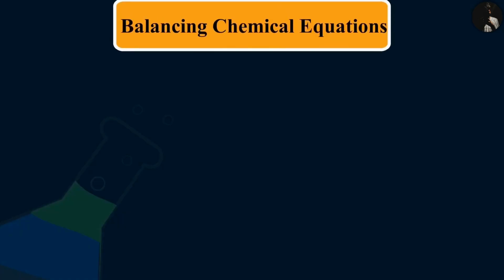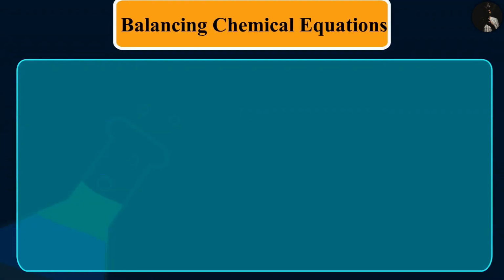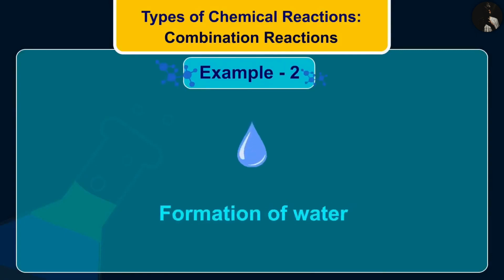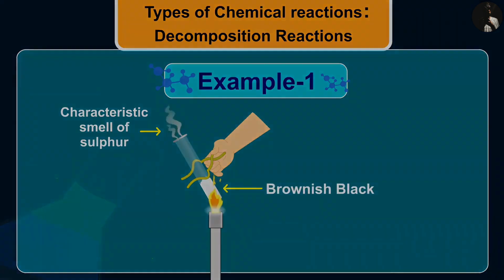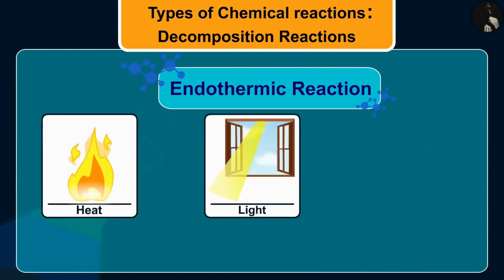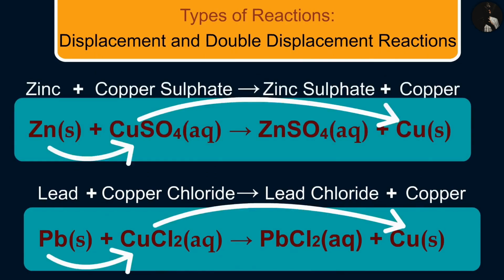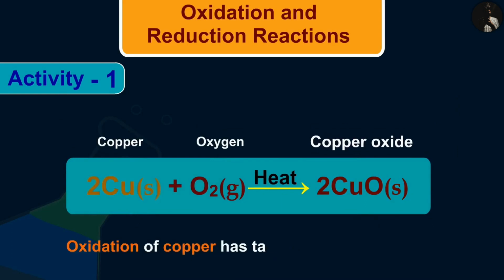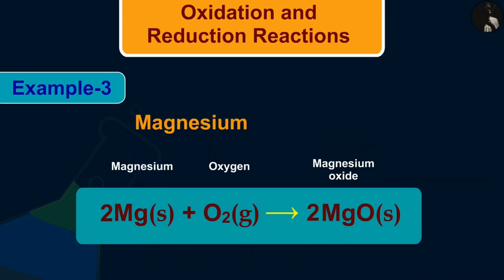Chemical Reactions & Equations in 30 Minutes | Class 10 | Complete Chapter | Dibyendu Paul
Light in 30 Minutes | Class 10 | Light chapter with animation  | Dibyendu Paul